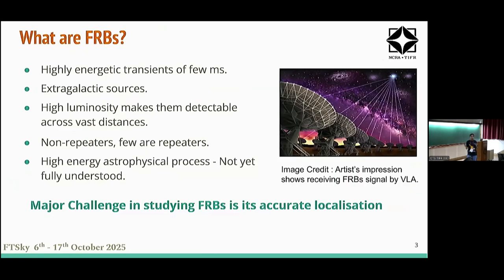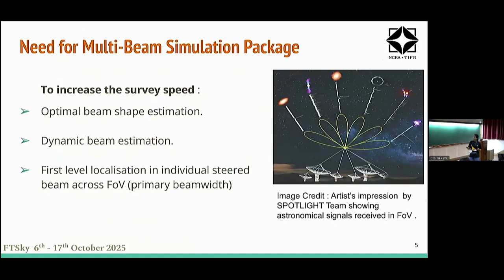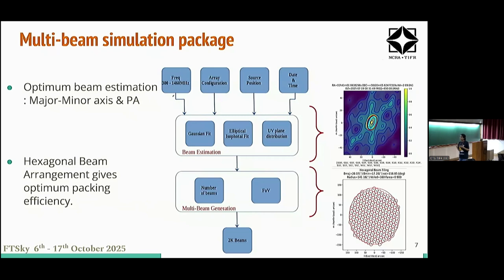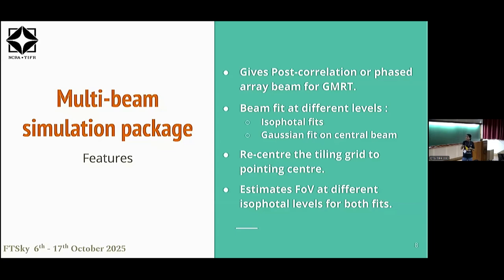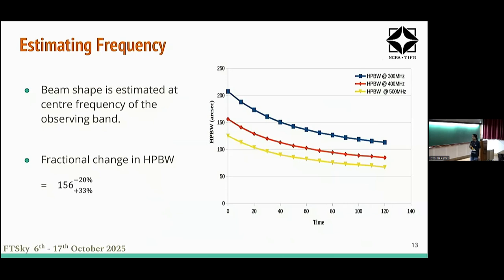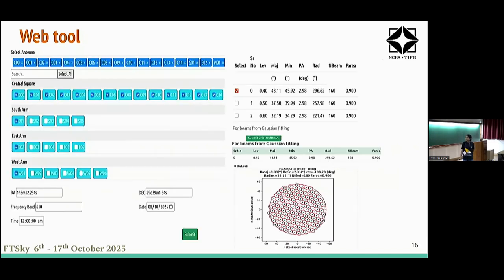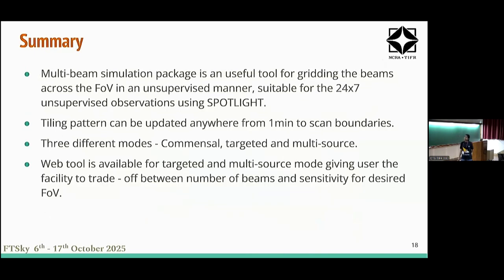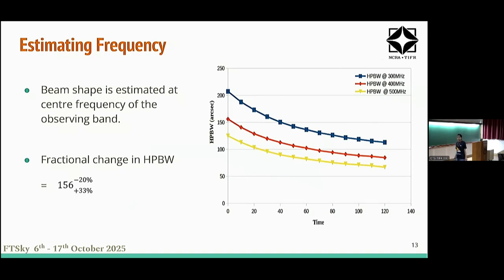Optimal Tiling of SPOTLIGHT Field-of-view with Multi-beam Synthesis by Mekhala Vijay Muley